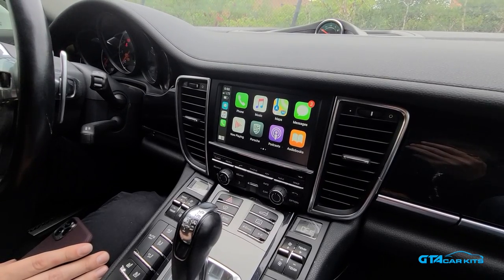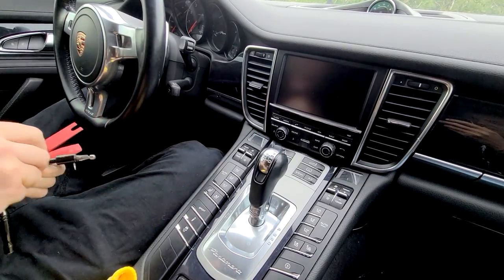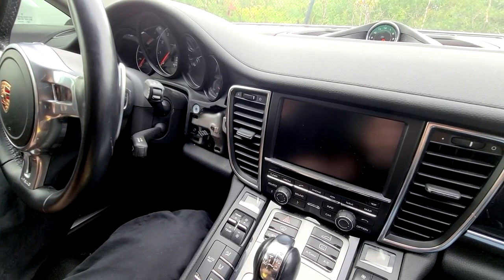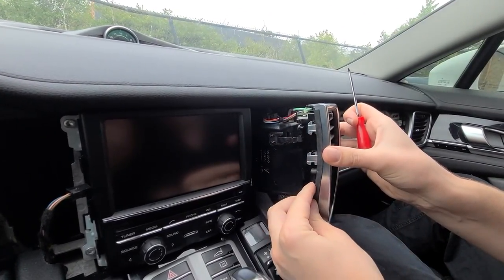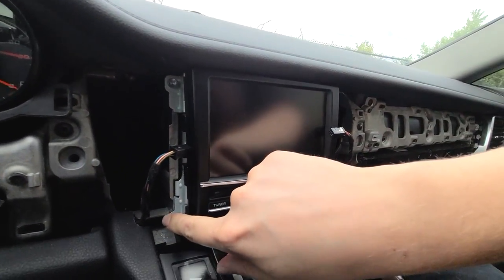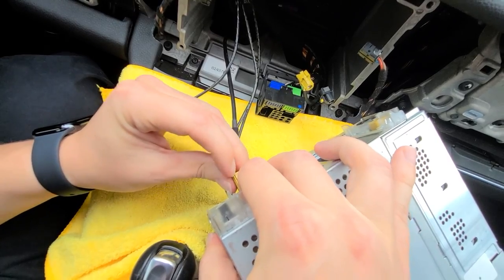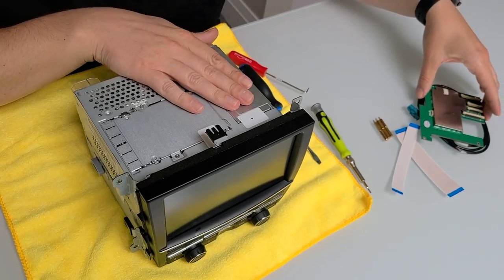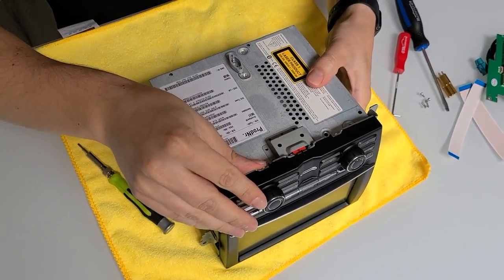Wireless CarPlay and AndroidAuto in Porsche Panamera 2010-2016 (supports touch screen)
How to install a kit that enables Wireless Apple CarPlay and AndroidAuto in Porsche Panamera 2010, 2011, 2012, 2013, 2014, 2015 and 2016 model years.
The kit supports touch screen.